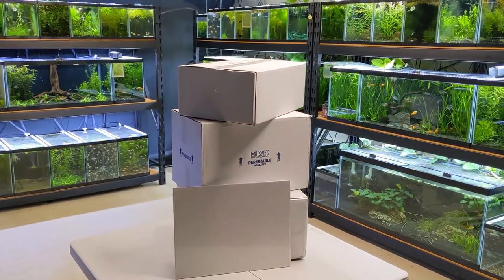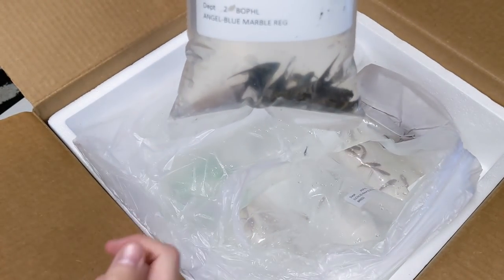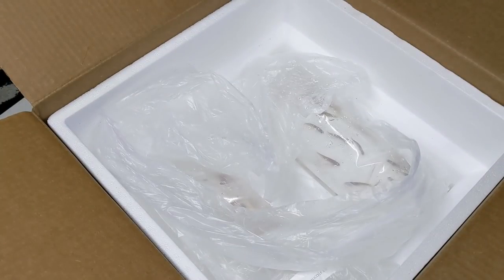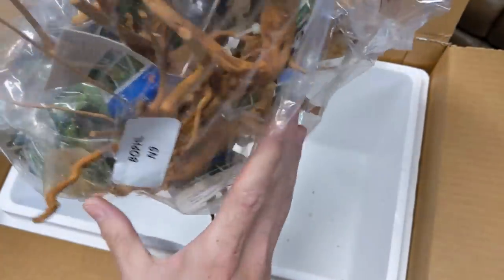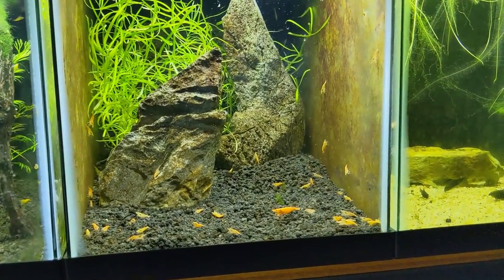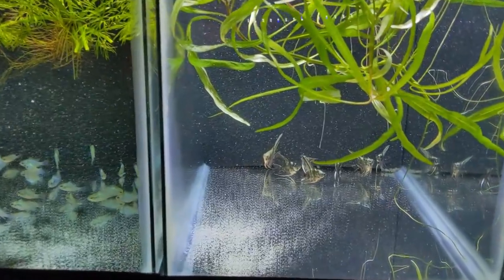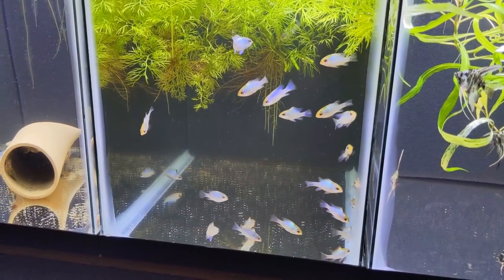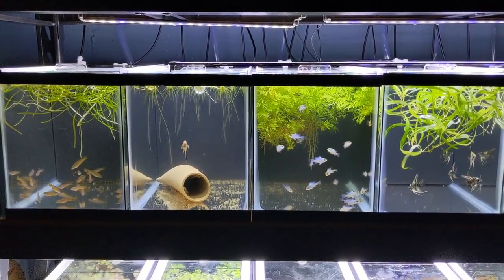First Wholesale Order Unboxing! Electric Blue Rams, Angelfish, Peacock Gudgeons, Shrimp, and More!